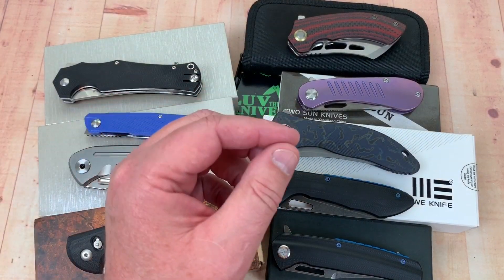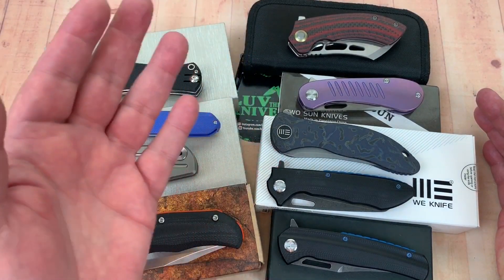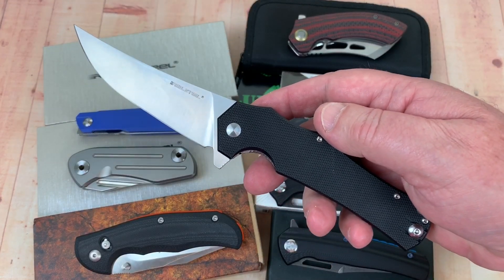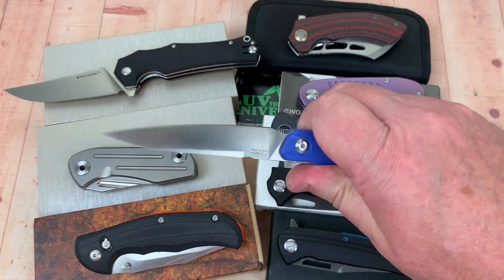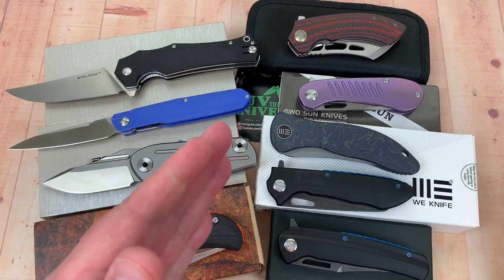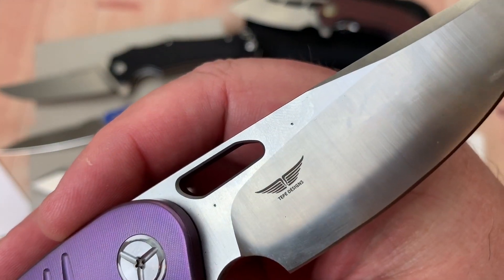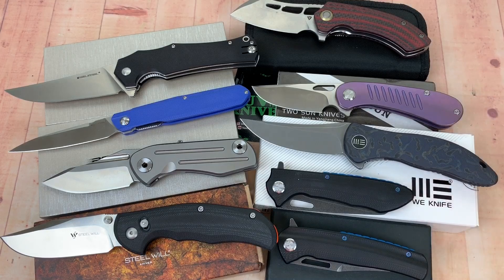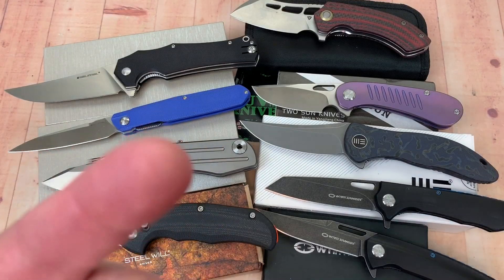Batch 20 Knife Testing HRC and PMI results !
Batch 20 Knife Test Results

Real Steel Archangel D2 (55-62) HRC 60
Real Steel G5 Metamorph  N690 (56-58) HRC 60.5
Real Steel Precision 3001 S35VN (58-61) HRC 59.3
Steel Will Tasso M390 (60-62) HRC 58 & 58.6
Tuyaknife Kostoba  N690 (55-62) HRC 58 x 2
TwoSun TS134 Shockwave M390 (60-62) HRC 59 & 59.1
WE Synergy  M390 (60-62) HRC 60.2 & 60.7
With Armour Sheepsfoot D2 (55-62) HRC 60.6 & 60.4
With Armour Dro  D2 (55-62) HRC 61.1 & 61.2